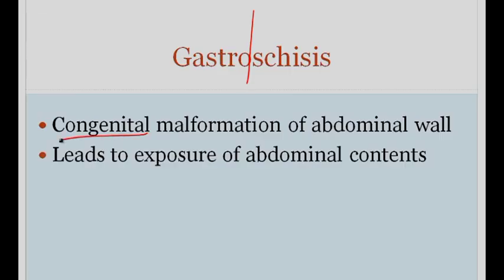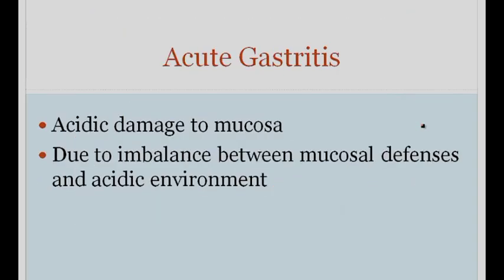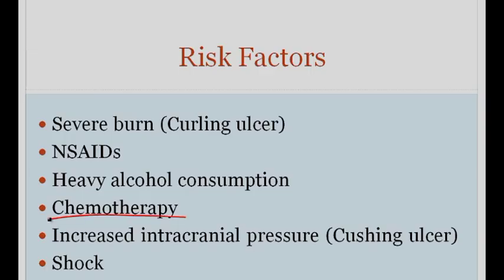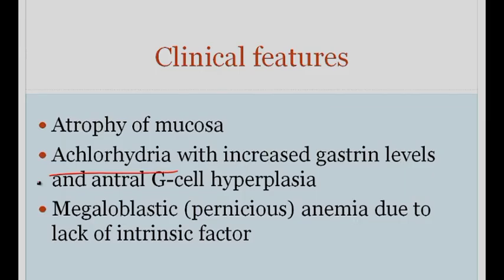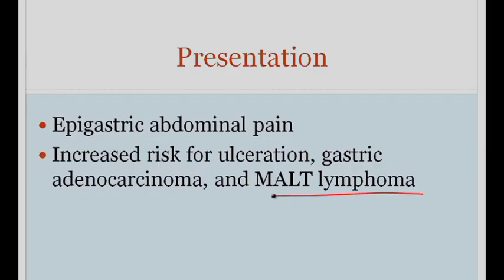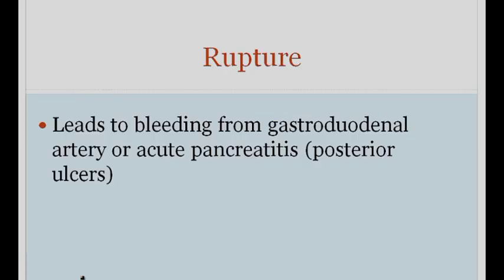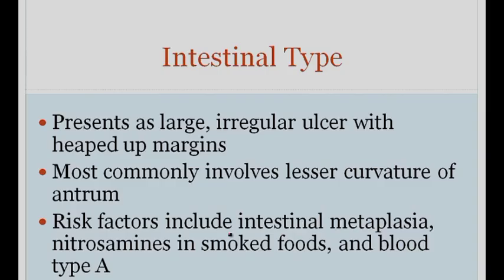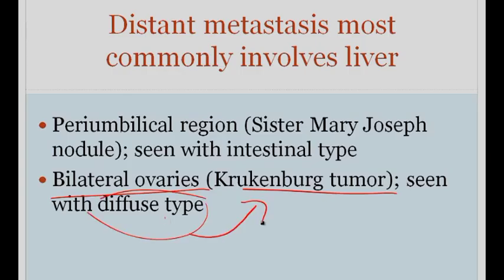Stomach Disorders Pathology & AHN I | English Lecture | Samad Bha | LUMHS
Stomach Disorders Pathophysiology & AHN I | English Lecture | Samad Bha | LUMHS

In this lecture, Samad Bha (LUMHS) explains the pathophysiology of stomach disorders for Adult Health Nursing I (AHN I).
Topics include:
✔️ Gastritis (acute & chronic)
✔️ Peptic Ulcer Disease (PUD)
✔️ Stomach Cancer
✔️ Common causes and risk factors
✔️ Signs, symptoms, and complications
✔️ Pathophysiology explained step by step
✔️ Nursing considerations for AHN I students

This lecture is designed for nursing and medical students who want a clear and simple explanation in English.